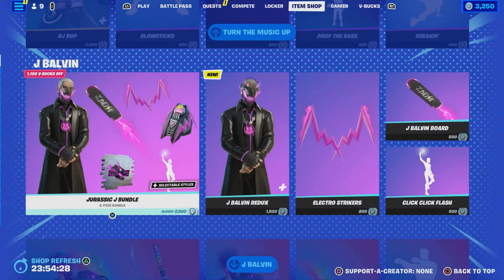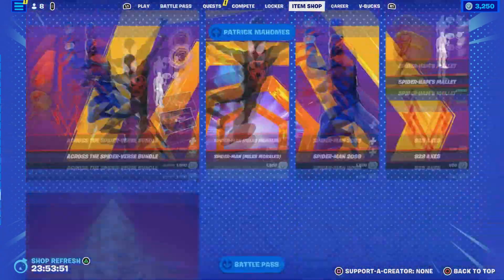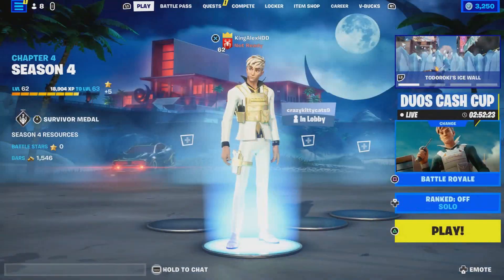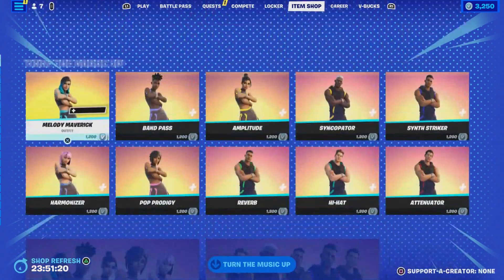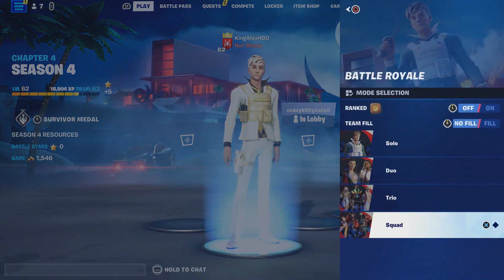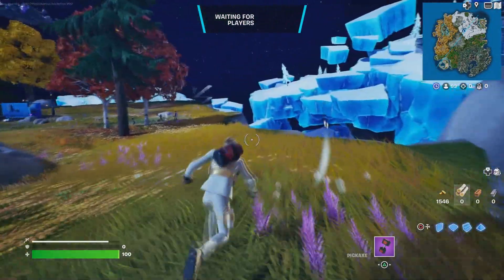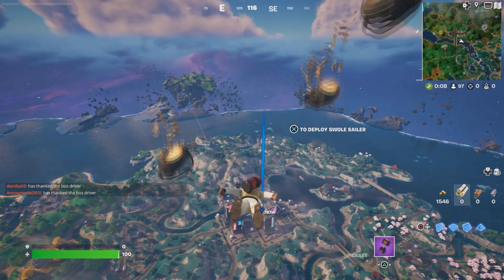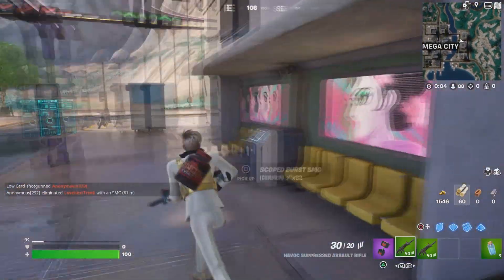*WORKING* How To Unlock Every Skin For Free In Fortnite Chapter 4 Season 4! (Free Any Skins Glitch)